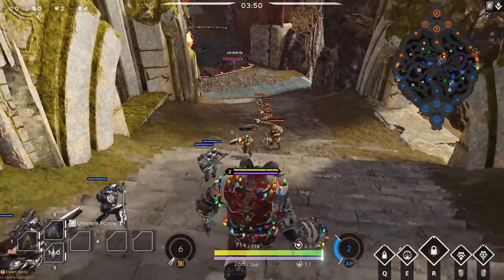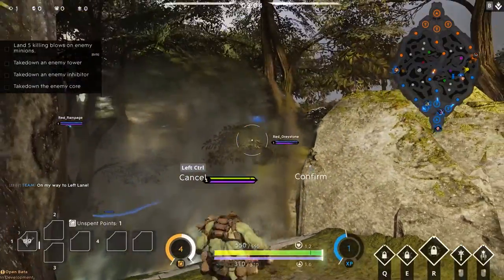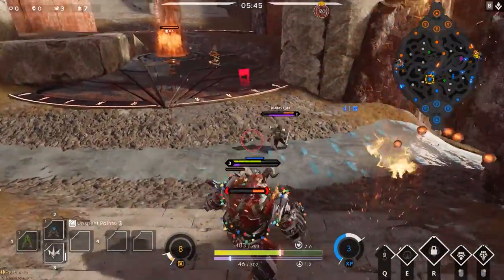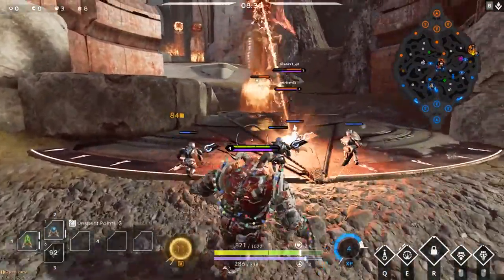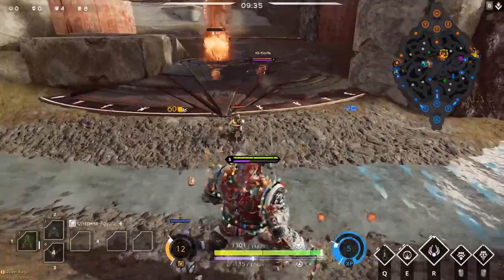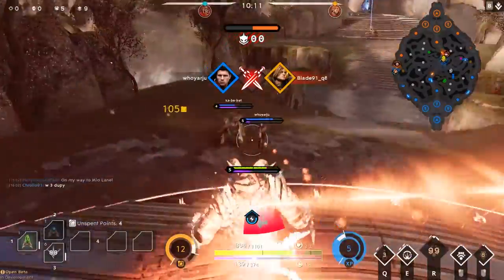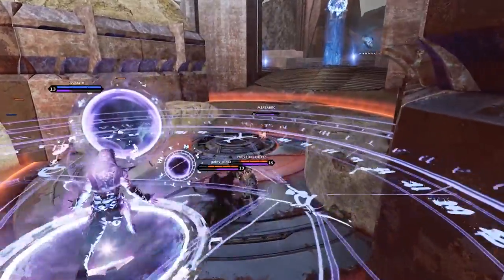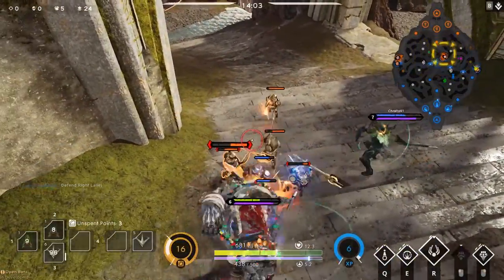How to Play Paragon - Basics of Support - [Tutorial Series #4]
Many people new to MOBAs or maybe just not that used to playing support might be wondering what the role of a support is, well other than picking a support hero I try to guide you towards a few tips to help you and your carry stay alive.